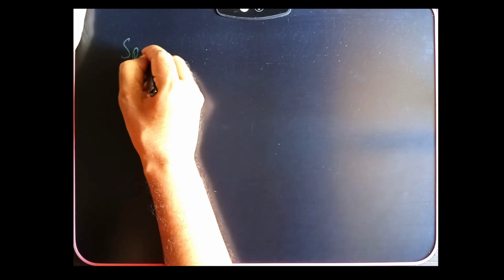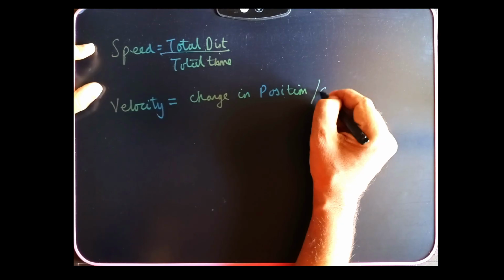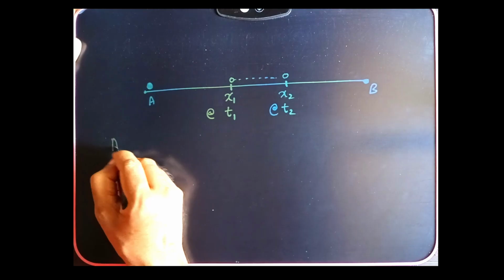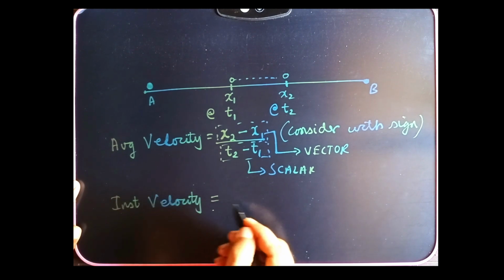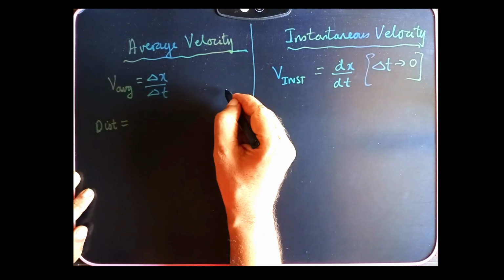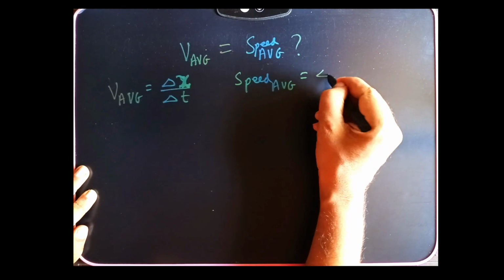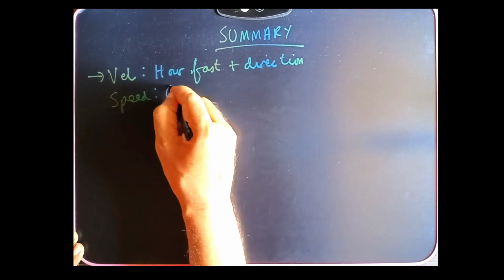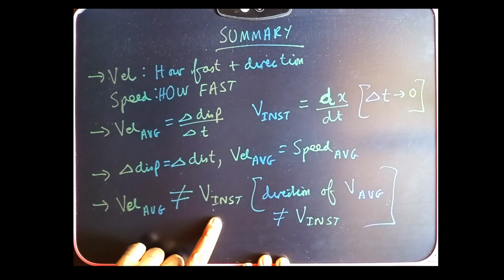Velocity in 1-D Motion | Average & Instantaneous Velocity | NEET/JEE Prep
Understand the concept of Velocity in Physics with this detailed NEET/JEE explainer. Learn the definition of velocity, its formula (Velocity = Displacement ÷ Time), and the difference between speed and velocity. Explore average velocity with solved examples, and grasp the idea of instantaneous velocity using calculus and graphical interpretation. This video provides step‑by‑step explanations, exam‑oriented problem solving, and clear comparisons to help you master kinematics for NEET, JEE, and board exams.